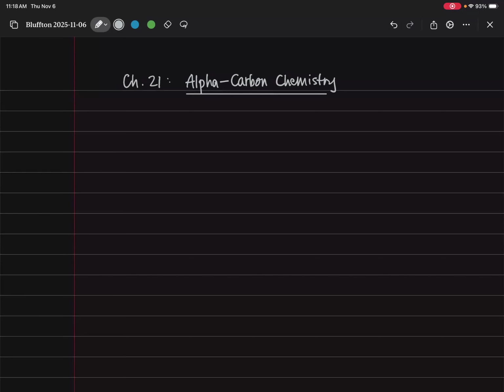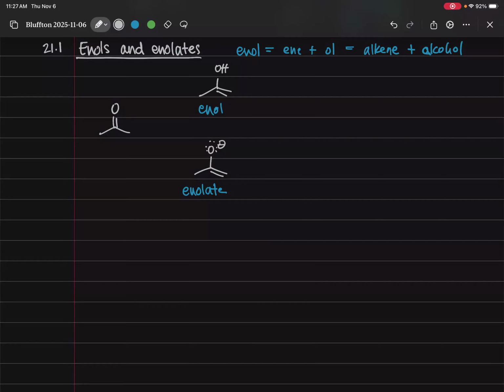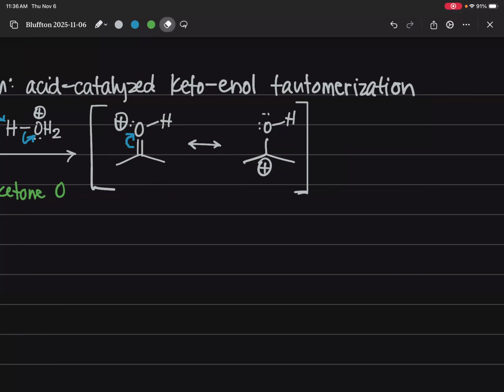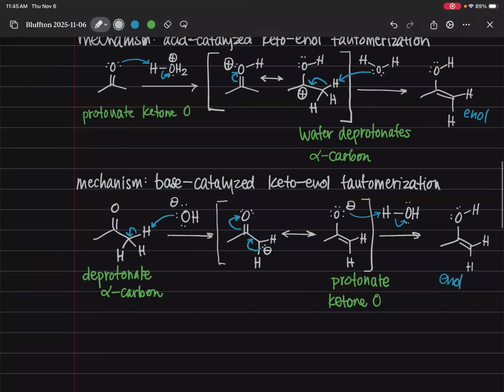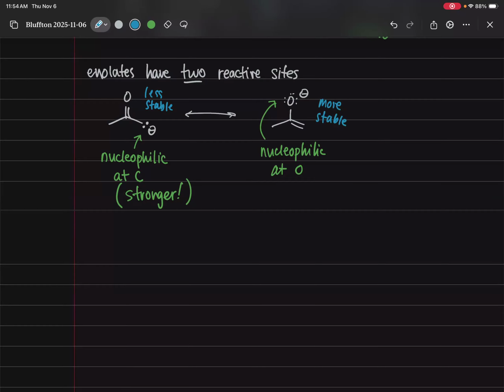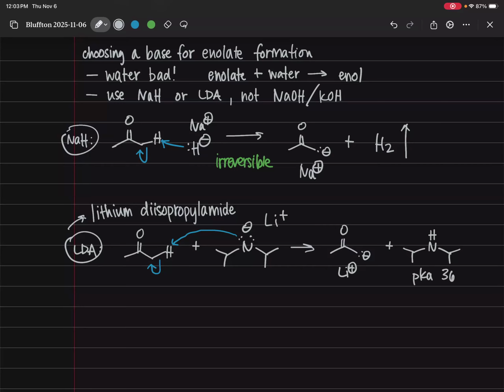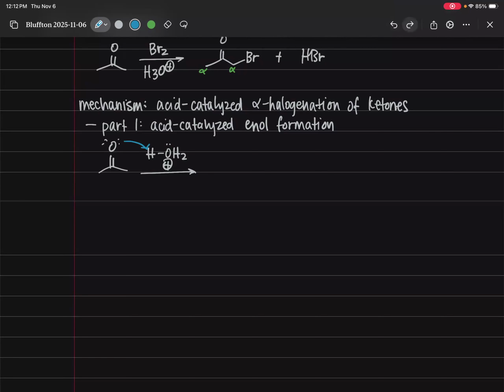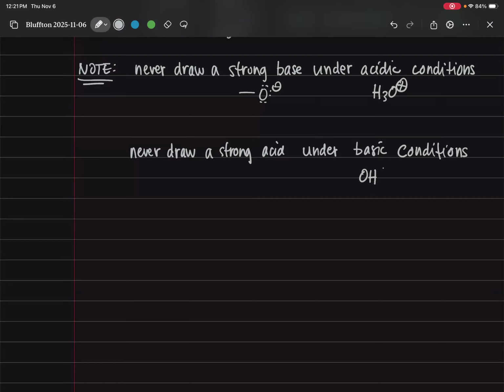CHEM 334 (Org. Chem. II, F25, Bluffton) 2025-11-06